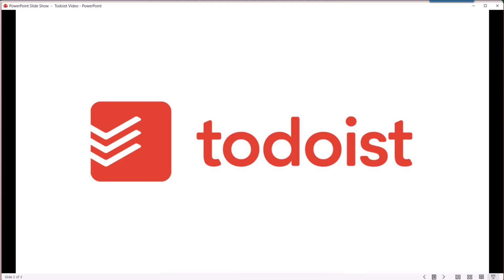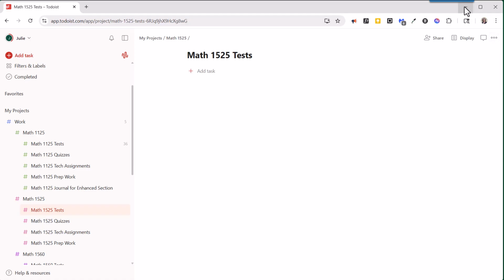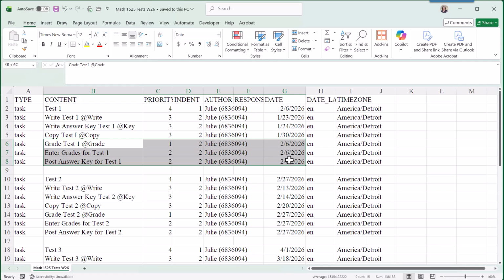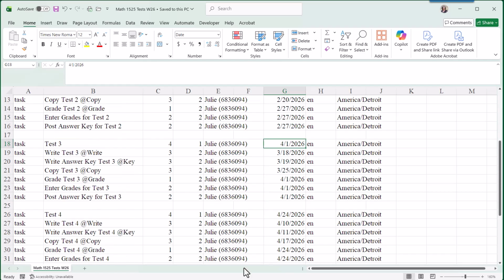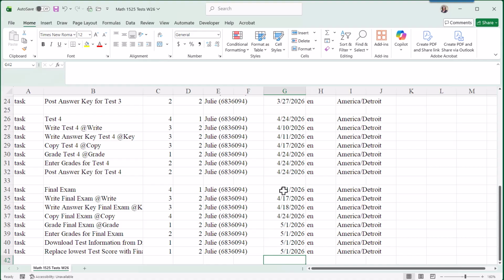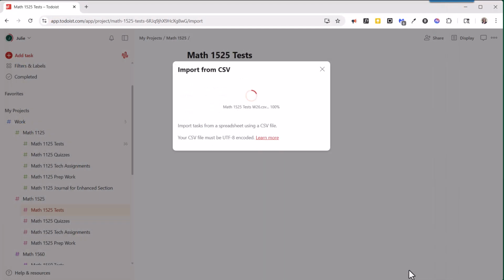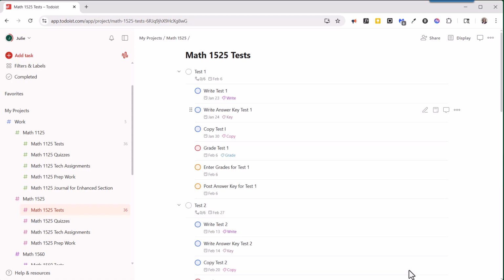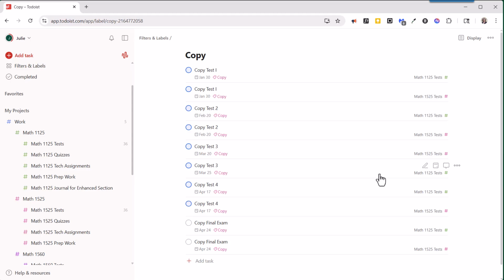Automate Your Todo List